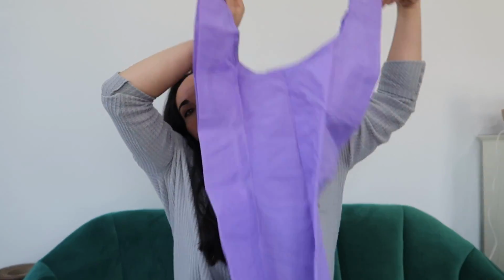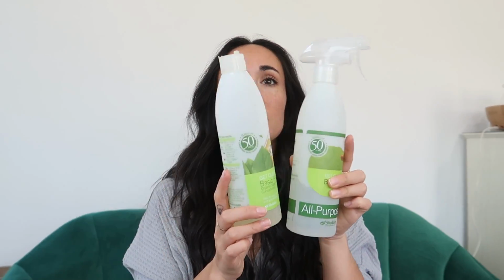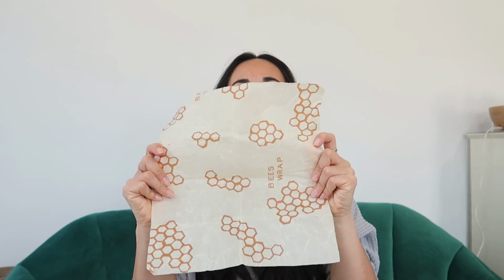BEGINNER SUSTAINABILITY PRACTICES // Easy Ways to Bring Sustainable Options into Your Life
A decent sized ramble on the small changes I've made in my life to become more sustainable. Doing anything is better than nothing, and I've found these changes to be simple and save money over time. I want to hear about the ways you are sustainable in your life! What changes do you see as super simple and worth it? Are some of the things I'm doing not sustainable at all?

Let me know down below!! I want to hear from you all and educate myself on better or new changes I can start making.

Camera: Canon G7Xii
Editing Software: LumaFusion on iPad Pro

Jesseca Arlene